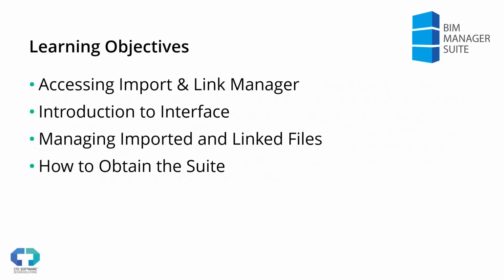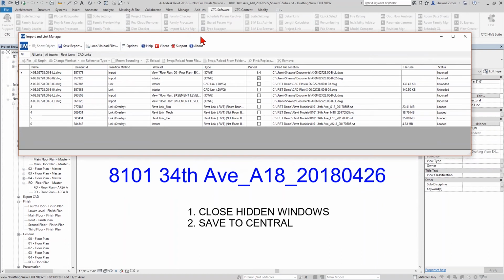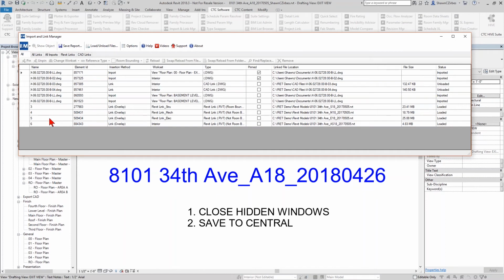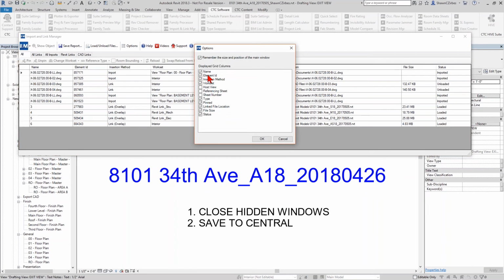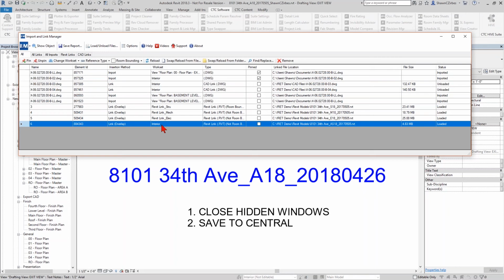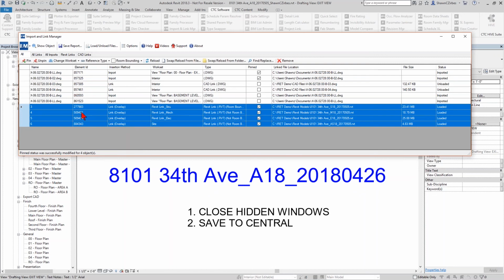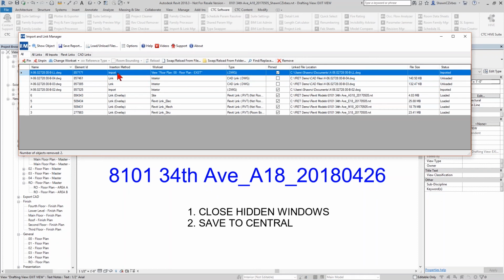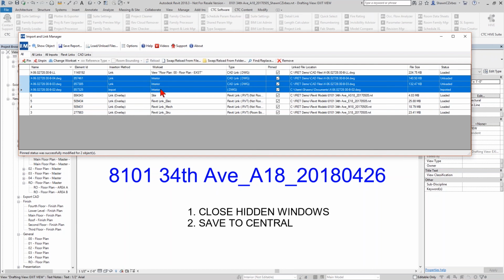Introduction to Import Link Manager from the BIM Manager Suite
Revit has passable tools for managing linked file, but they could use a little boost for ease. Additionally, there are no tools to manage or discover the imports that make their way into our design models. The Import & Link Manager handles both of these issues, making the correction of imports and management of links far easier. Join us as we discuss this toolset to you can more efficiently manage your models.

Learning Objectives:
Accessing Import & Link Manager
Introduction to Interface
Managing Imported and Linked Content